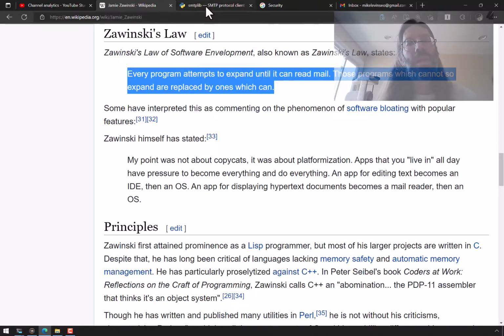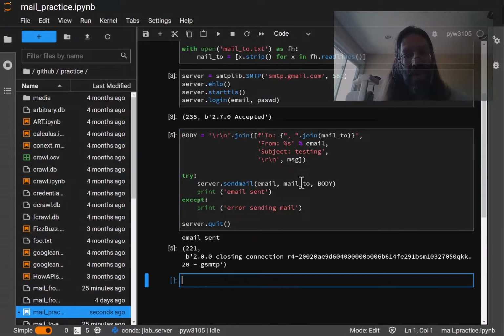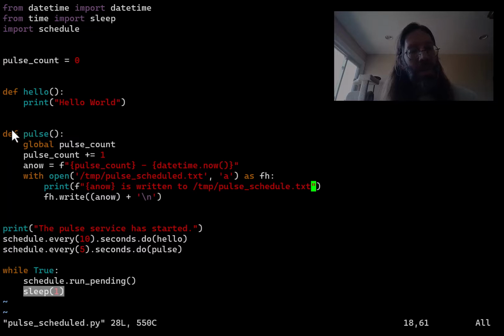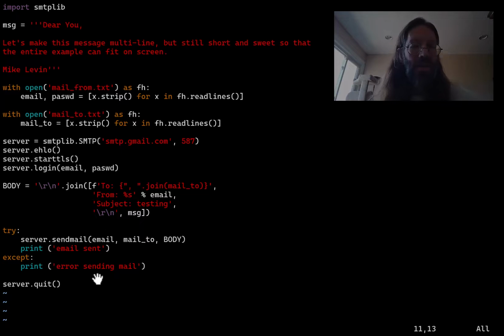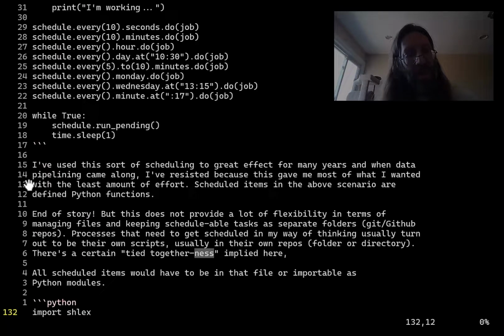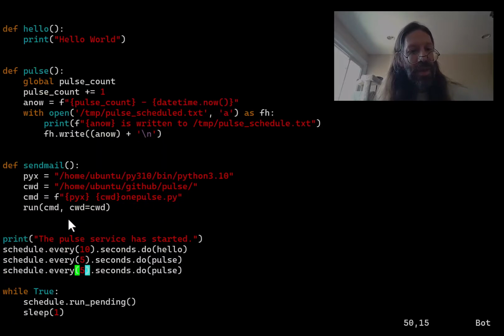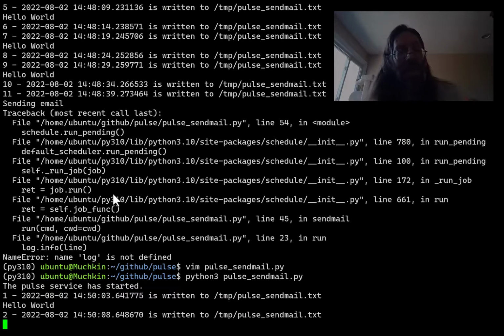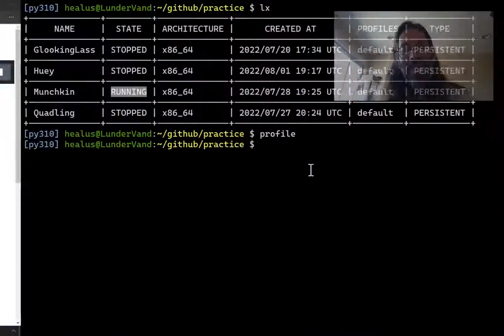From Sending Email in Jupyter to Sending Email in Linux Service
Ever need a running process to reach out and let you know how things are going? Per Zawinski’s Law, the time has come the Walrus said to make our Python Linux daemon service able to send emails using Python’s standard SMTP library and the gmail email servers. So long as we send from a gmail account, we have reliable and sufficiently permissive infrastructure to tap. Jumping into WebDev already? Take a moment to learn Linux basics with me, especially the world-changing Linux service management system called systemd.